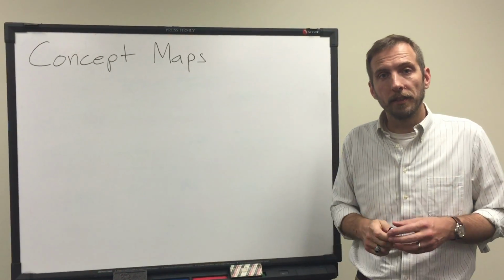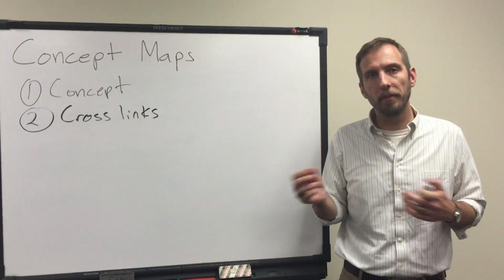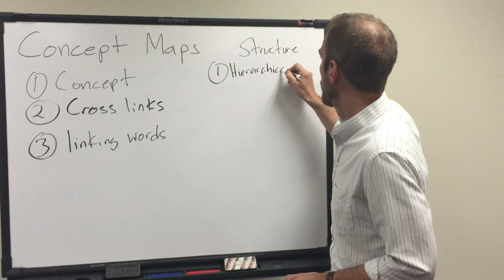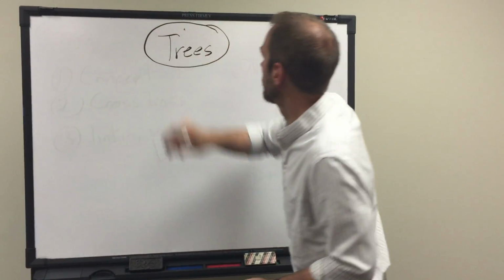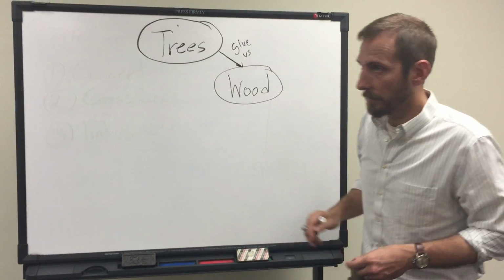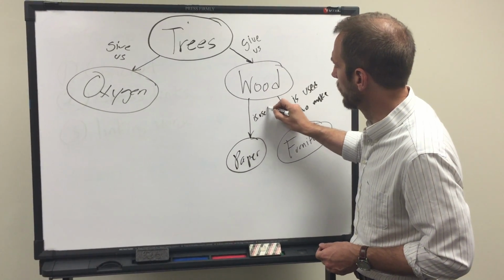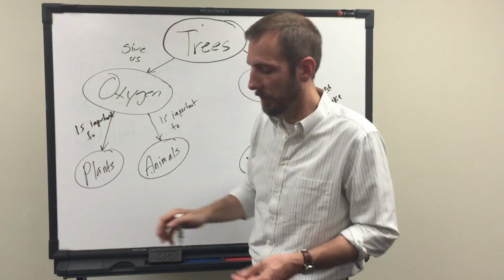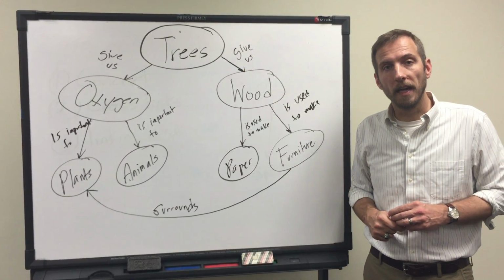Concept Map Training 1